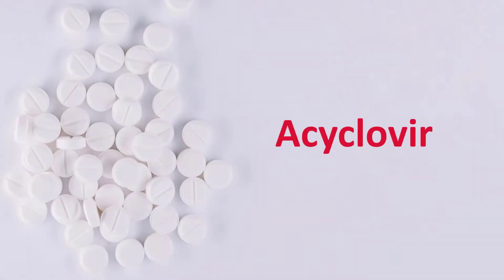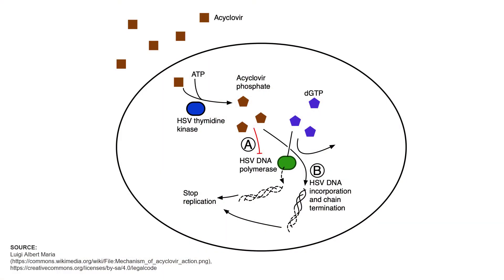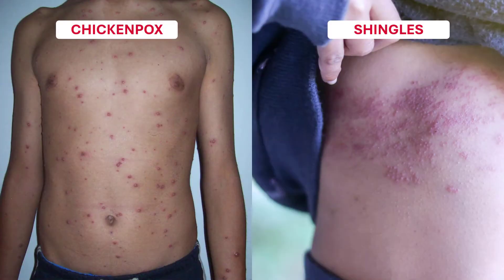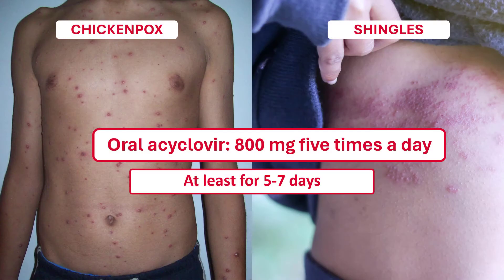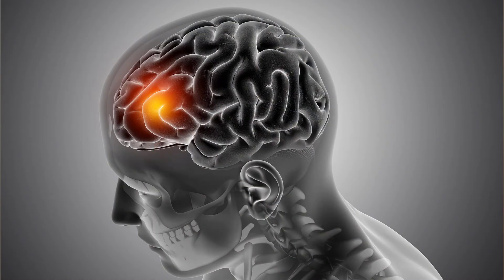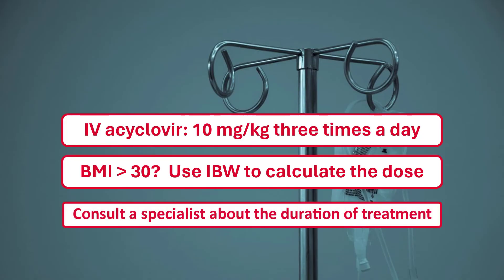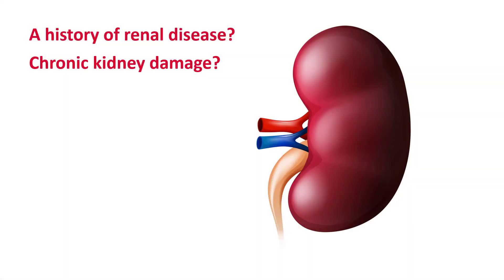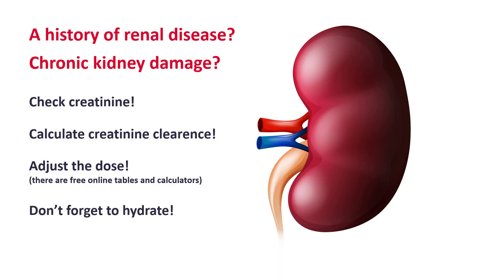Acyclovir Uses and Dosage in The Treatment of Herpes Virus Infections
Learn to treat infections like oral herpes, chickenpox, shingles, and other herpetic infections with acyclovir. Learn the dosage of oral acyclovir for mild herpetic infections and IV acyclovir for severe infections like herpes simplex encephalitis and disseminated herpes zoster.

If you want to truly master antibiotics and learn how to use them to treat the most common and most severe infections with confidence, here is a link to my online course, which includes the first three crucial lessons:
ANTIBIOTICS IN CLINICAL PRACTICE (Demo version with PDF summaries)

Every clinician has to be able to recognize life-threatening infections like sepsis and CNS infections right away! This free online course teaches you just that! If you work with patients, don't put this off! You will need what you learn in this course the very next shift!

If you’re a family physician or just starting out in general practice, this short course was designed for you. It will help you quickly build confidence in managing common infections and using antibiotics safely and effectively.

CHAPTERS:
00:00 Acyclovir: mechanism of action
00:54 Oral acyclovir dosage for oral and genital herpes
01:18 Oral acyclovir dosage for chickenpox and shingles
02:23 IV acyclovir for herpes simplex encephalitis and disseminated herpes zoster
03:51 Predisposing conditions for severe infections
04:28 Acyclovir and kidney failure

REFERENCES & RECOMMENDED READING:
1. Taylor M, Gerriets V. Acyclovir. In: StatPearls [Internet]. Treasure Island (FL): StatPearls Publishing; 2024 [cited 2024 Mar 7].